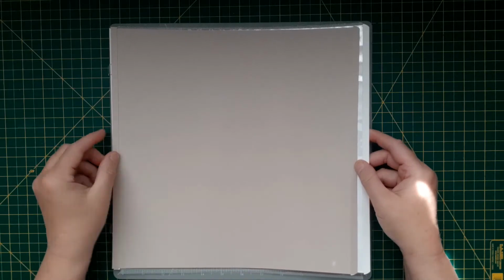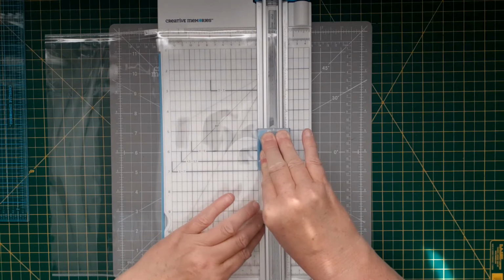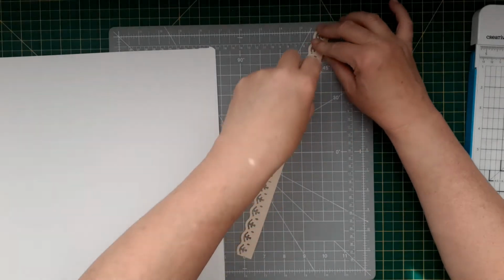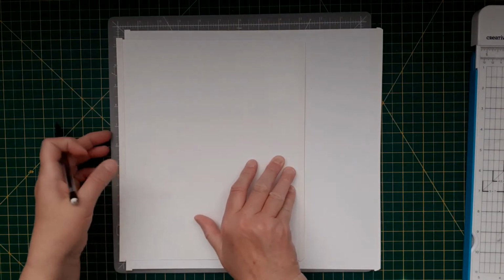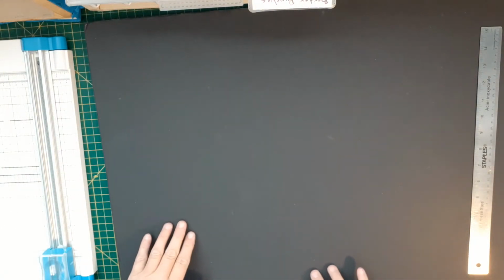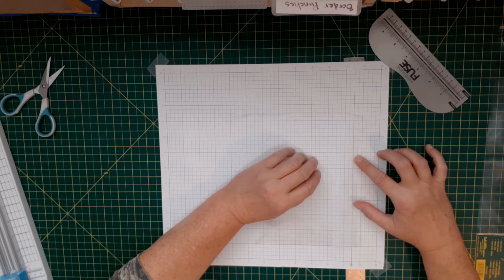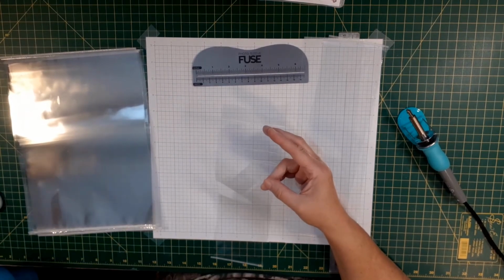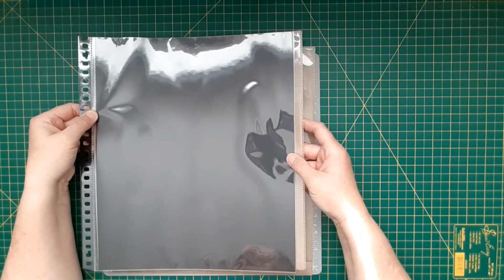How to Create Pages and Page Protectors for Discontinued CM Page Sizes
The content of this video demonstrates how to create pages as page protectors for discontinued page sizes. Original 12x12 Album pages and protectors, 8.5 x 11 Pages and Protectors and Memorabilia Pages for the 11x14 Picfolio album.

If in Canada you may link to my Creative Memories
should you wish to obtain any of the products demonstrated in this session.

You are welcome to join the PhotoRecall Solutions Scrap Chat happens each Thursday from 7:00 PM - 7:30 PM MST. Join the discussion with your Scrapbooking inspirations or dilemmas and explore issues with other creative minds.

Passcode: Crop

I welcome your comments or suggestions for future video posts.